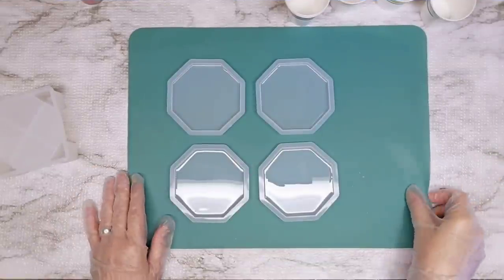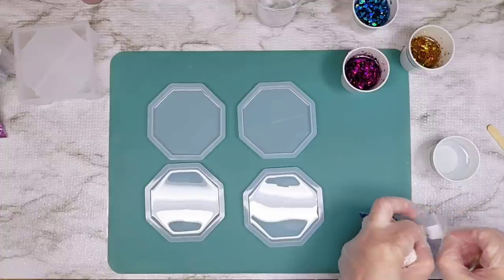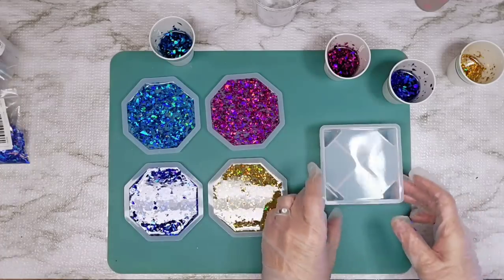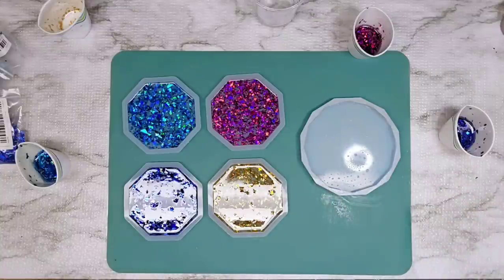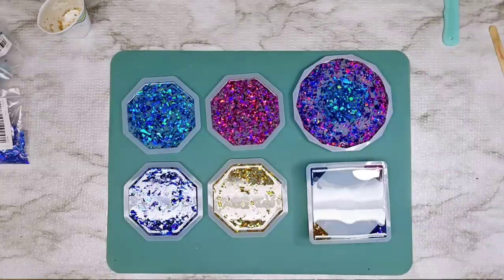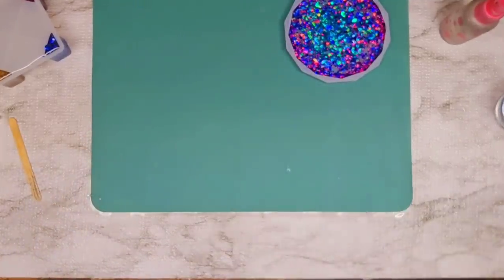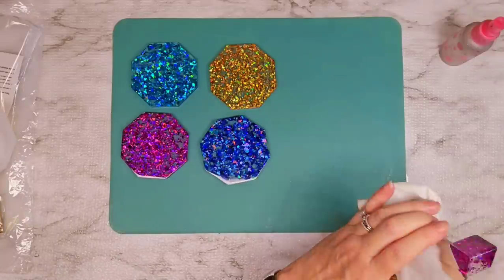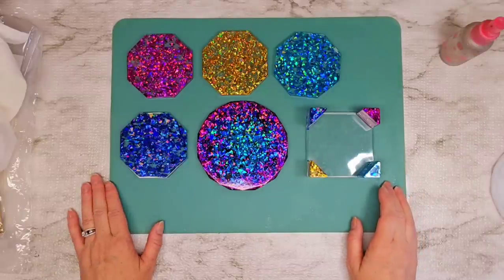June 23, 2023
DIY Resin Coasters!!  HOLOGRAPHIC Metallic CONFETTI Big Glitter!  FUN and EASY!

This project was so much fun!  Super easy and great for beginners or experienced resin artists!  I used Holographic, metallic, confetti glitter from Temu!

Coaster mold -